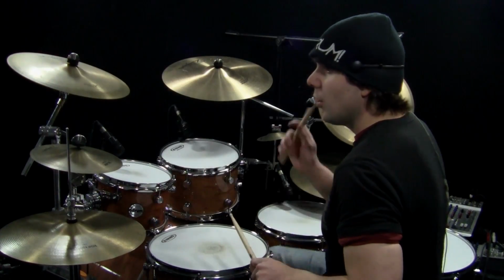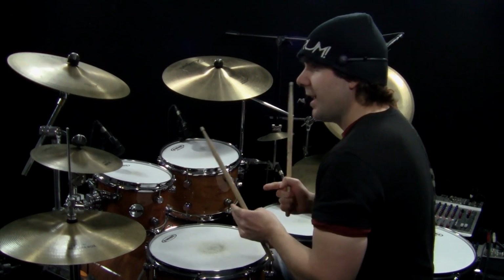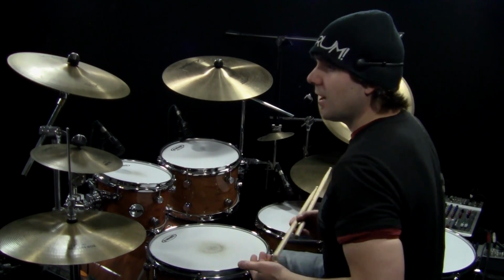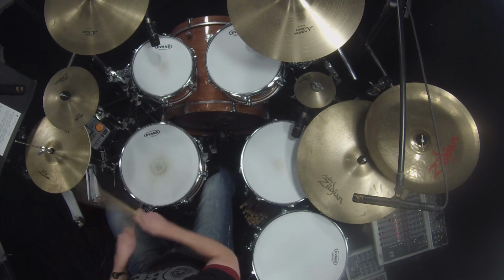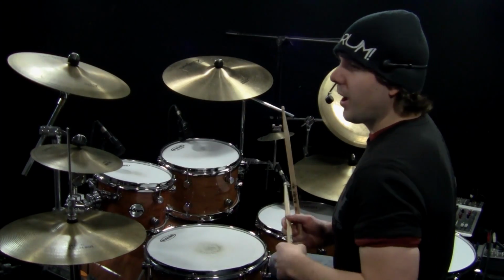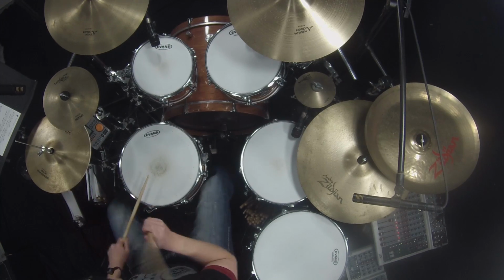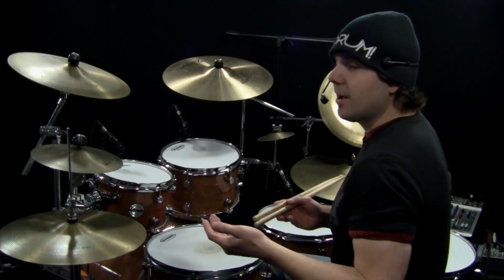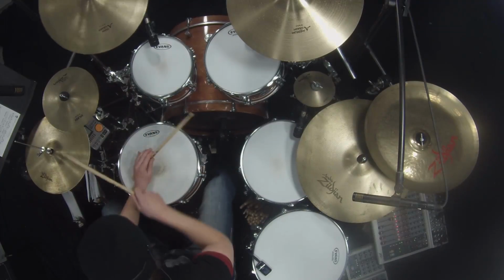4 Classic Drum Beats - Nate Brown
This lesson explores 4 popular drum beats using Nate's new book Chart-Topping Drum Beats: The 60s Through Today.